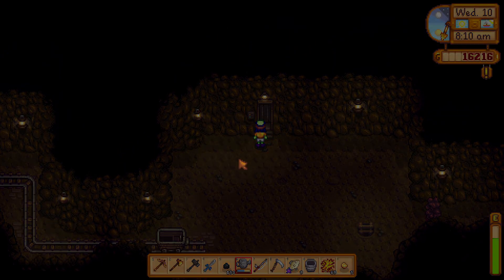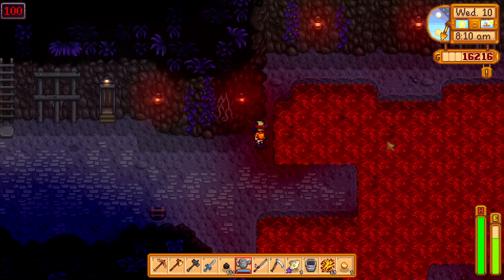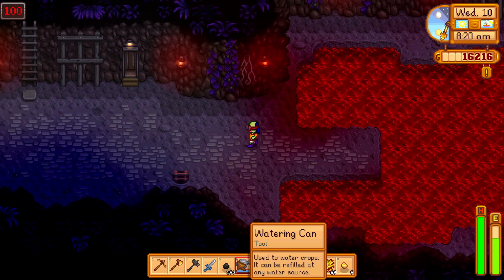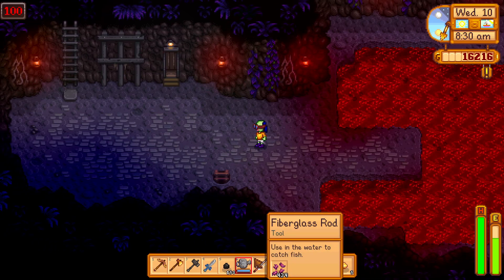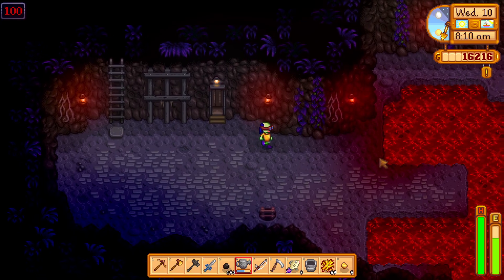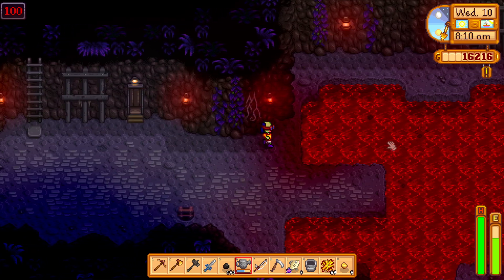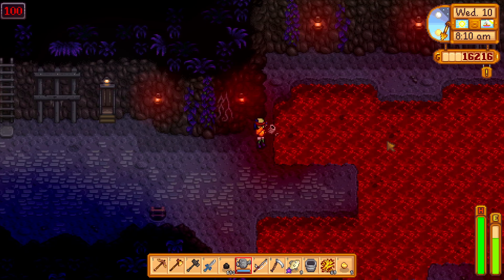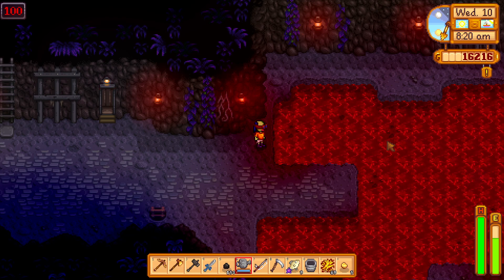Fill up Watering Can with Lava, is it possible or not ? - Stardew Valley 1.6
I show you if whether or not you can fill your watering can with red water from lvl 100 mines